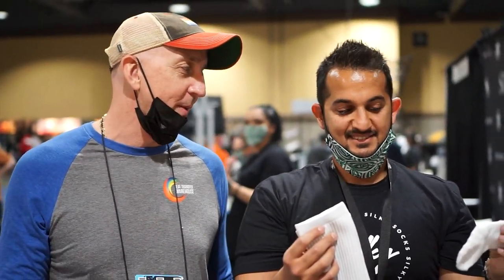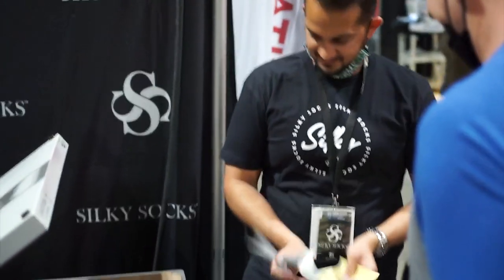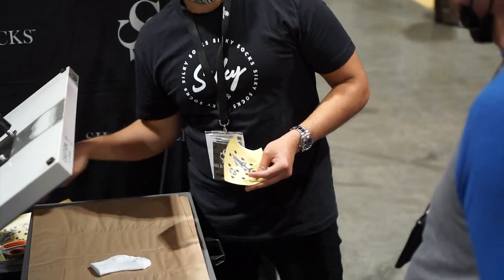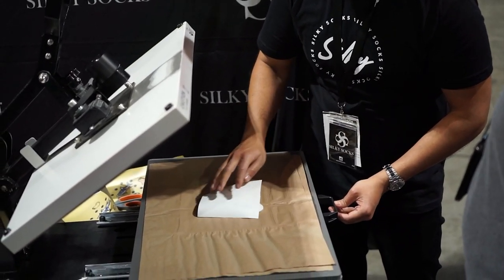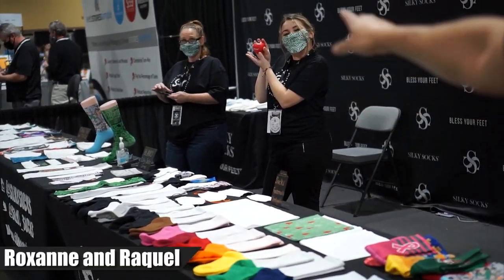Silky Socks SHOWING OUT at Impressions Expo Long Beach 2022!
In this video, Dannesh and the Silky Socks team attend the Impressions Expo, aka the ISS show, in Long Beach, California. Throughout the three-day event, Dannesh and the team are met with Silky Socks faithful Facebook Group members and collaborations with others in the Apparel Printing industry. We show off the socks and talk Sublimation and business!

Useful Links:

Be sure to join our FB group for even more content from me and other Silky Socks customers, behind the scenes, and to be the first to know when we work on new stuff!

Bless Your Business and thank you for tuning in :)